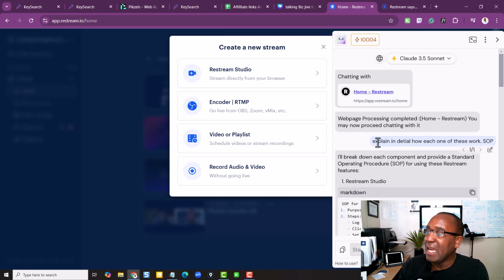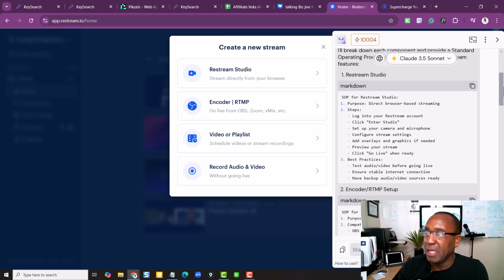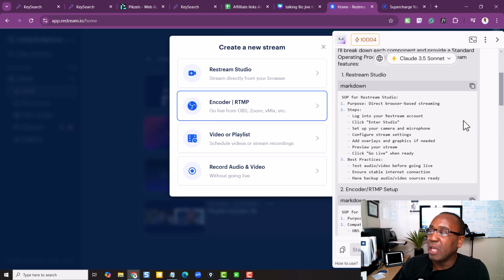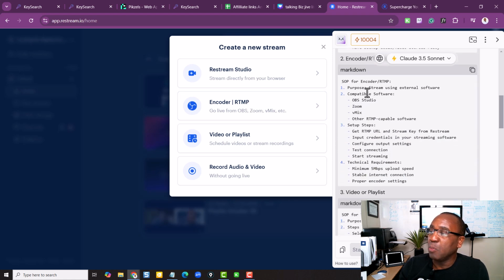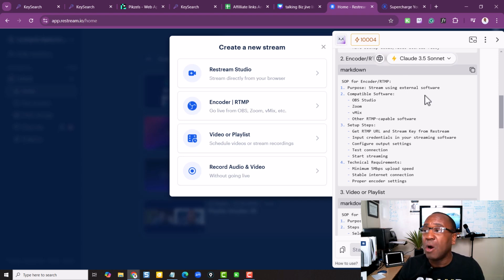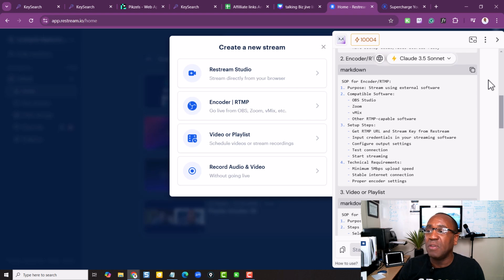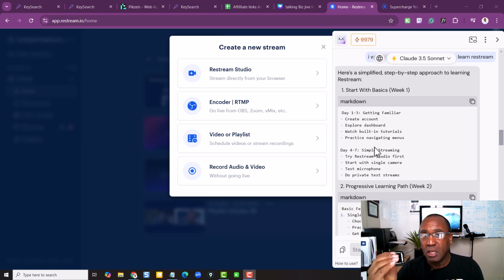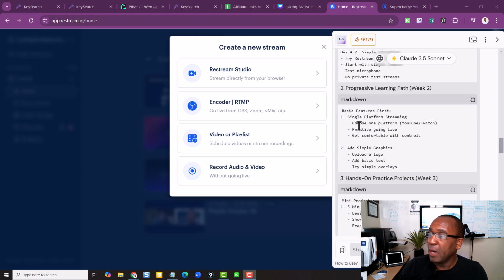Merlin App Demo | This One App Can Teach You Anything!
Discover the Merlin App—the ultimate productivity tool that can teach you anything!

Whether you're looking to streamline workflows, create detailed Standard Operating Procedures (SOPs), or master apps like Restream, Merlin has you covered.

In this demo, I’ll show you:
🔷 How *Merlin* simplifies complex tasks into easy-to-follow steps
🔷 How it integrates with AI models like *GPT-3.5, Claude, Gemini,* and more
🔷 How it can create workflows for apps like *Restream, OBS, and Zoom*

Say goodbye to hours of searching and frustration—this app is your key to working smarter, not harder!

If you’re ready to save time and boost your productivity, hit play now!

Others are as follows;

Get on my calendar so I can help you stay accountable

Newsletter your way to cash in your pockets; start with this

Webinar your way to huge paydays. USE THIS

If you want me to keep all this going (for free) buy me some coffee